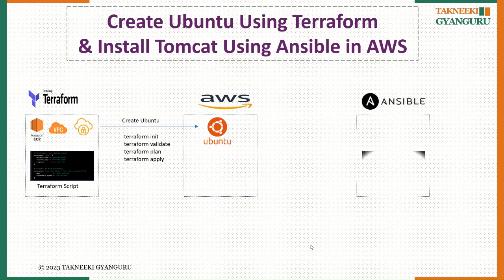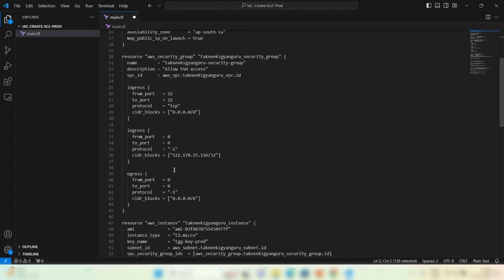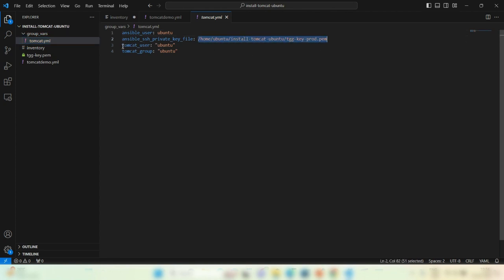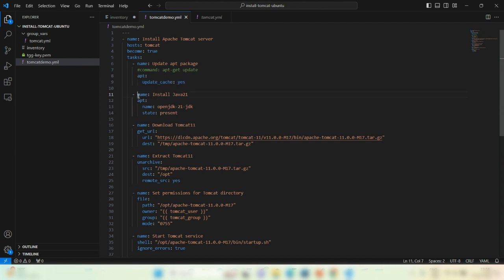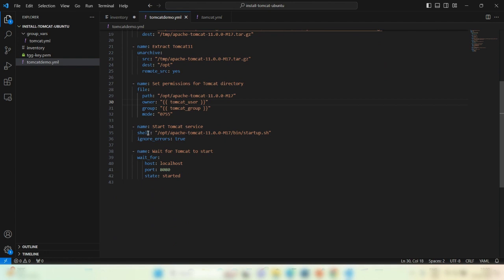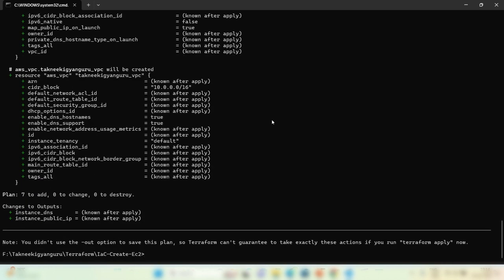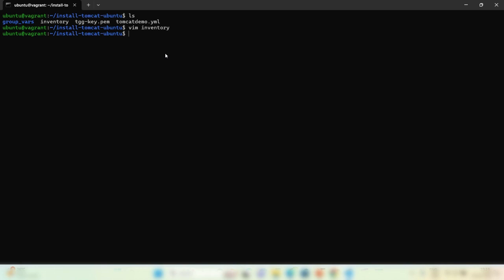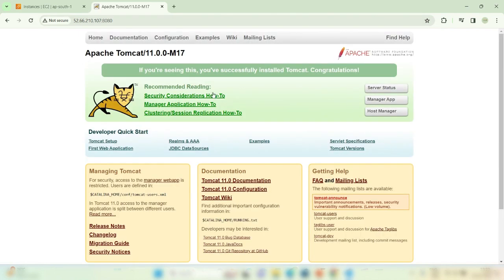Automate Ubuntu & Tomcat Deployment on AWS | Terraform & Ansible Tutorial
Learn to streamline your deployment process with this comprehensive tutorial! We'll guide you through creating an Ubuntu instance using Terraform and then deploying Tomcat server with Ansible. Follow along step-by-step to leverage the power of infrastructure as code (IaC) to effortlessly provision and configure your AWS environment. Download the code from GitHub linked below to get started!

Create EC2 instance using Terraform

Create EC2 Instance with Elastic Load Balancer Using Terraform

Create EC2(Windows) in AWS using Terraform